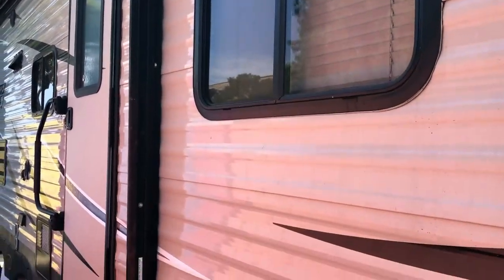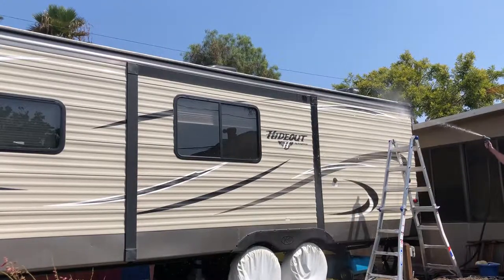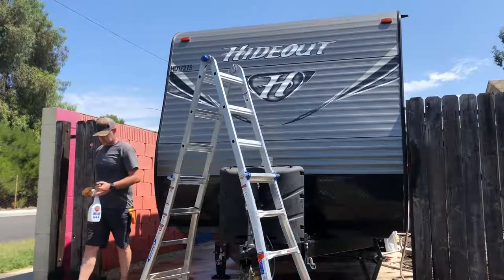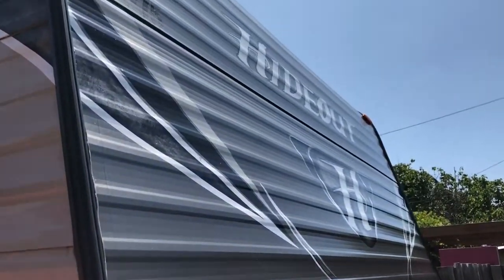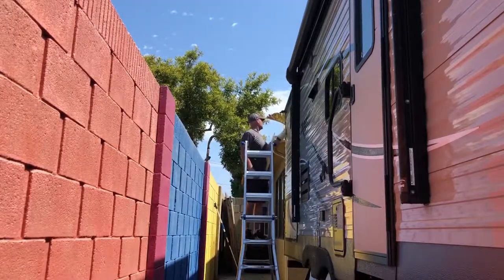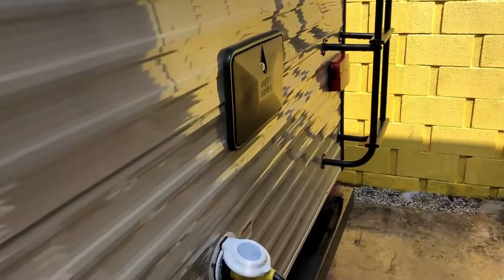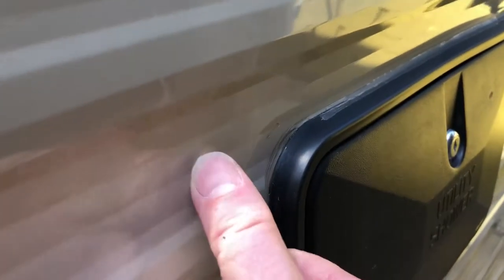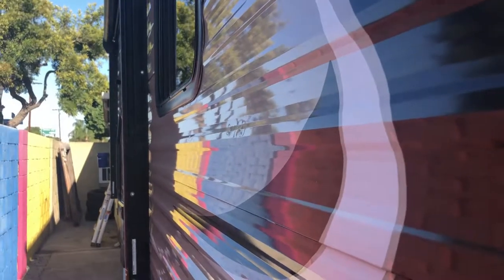RV wash and wax (RV living)